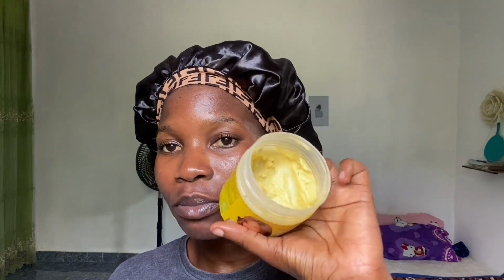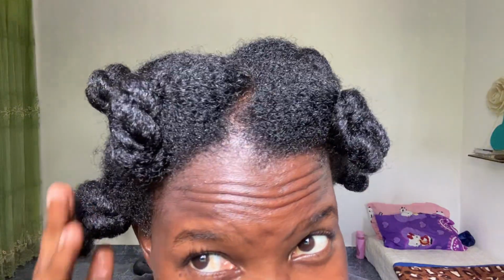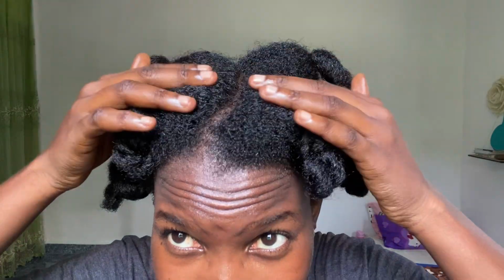NO MORE DRY HAIR! My Moisturizing Routine for Low Porosity Hair.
Struggling to keep your natural hair soft and moisturized?

In this video, I’ll show you step-by-step how I use the LCO method to moisturize my low porosity hair and keep it hydrated for days!

You’ll learn:
✔️ The best way to layer your products for long-lasting moisture
✔️ My favorite affordable products for low porosity hair in Nigeria
✔️ Why the LCO method works better for my hair than LOC

Say goodbye to dryness and hello to soft, manageable curls! Whether you’re just starting your natural hair journey or looking for tips to up your hair care game, this video is for you.